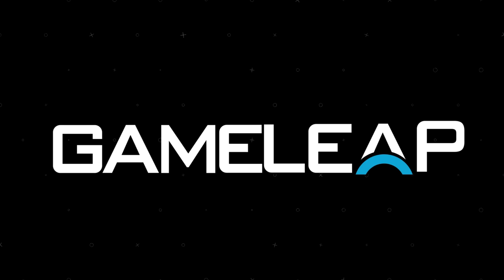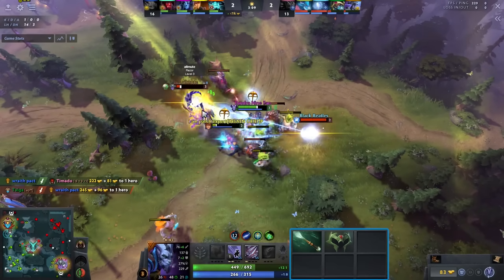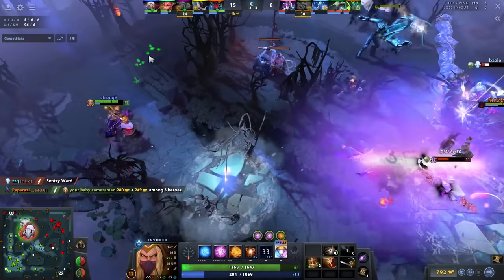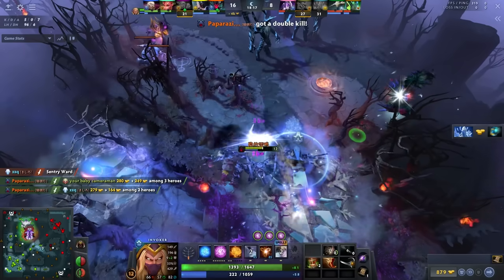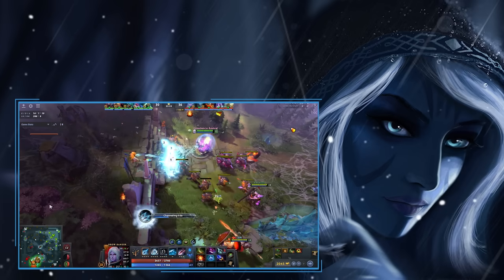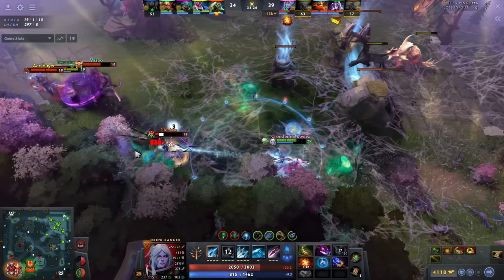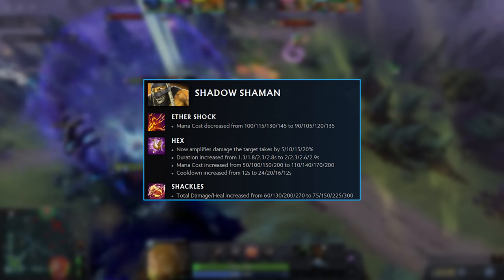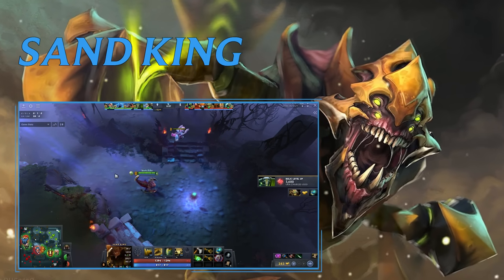12 NEW BUILDS in Patch 7.34 - Best Item and HERO COMBOS - Dota 2 Guide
^ NEW GUIDES FOR 7.34! ^